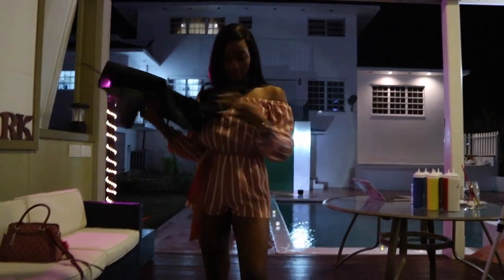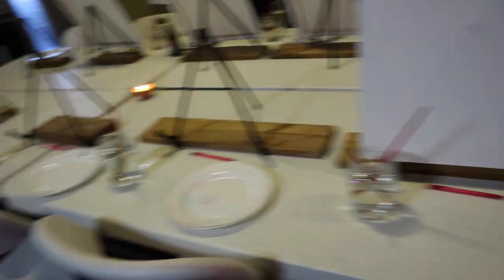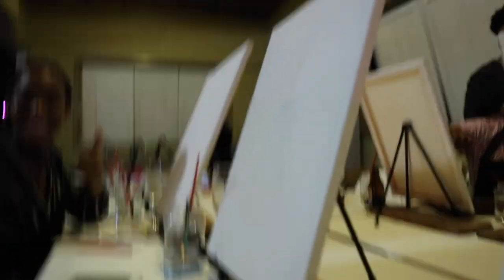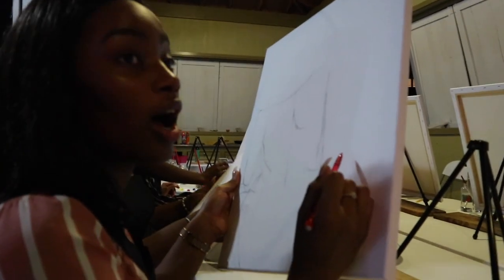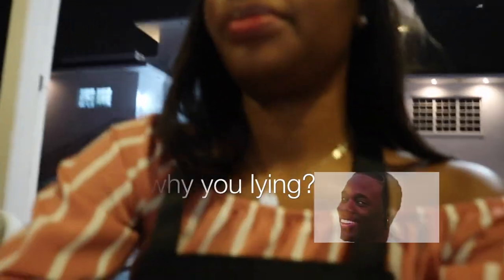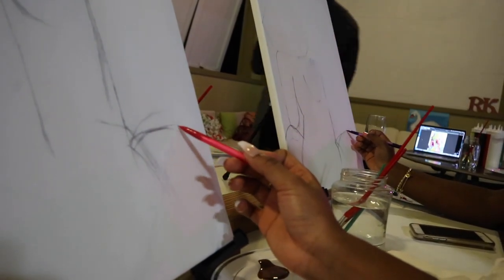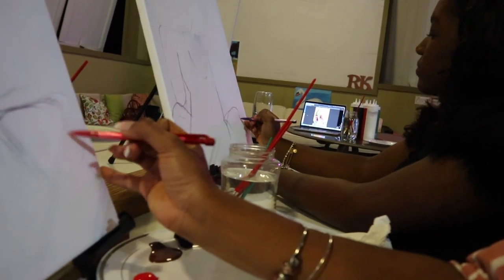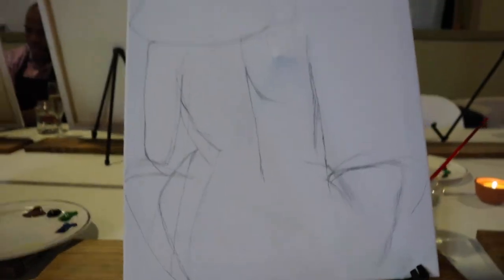Girl's Night Paint & Sip | Winter Break Vlog #1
Hello Darlings! ,
Hope you guys enjoyed my first time doing a paint and sip with my friends!